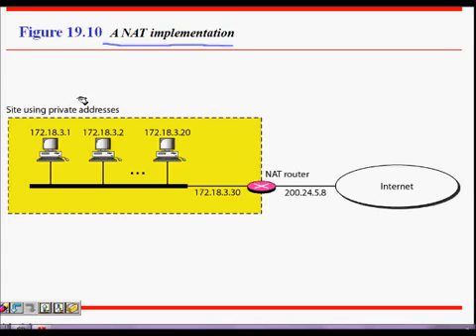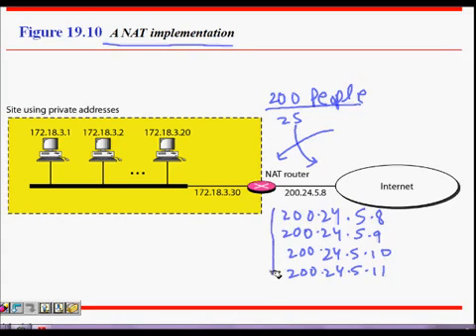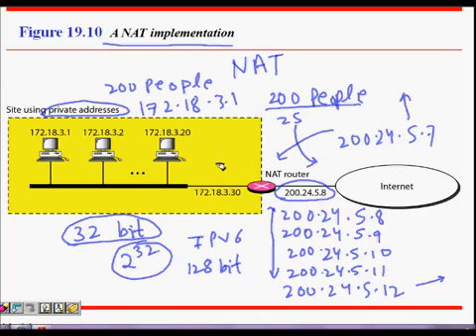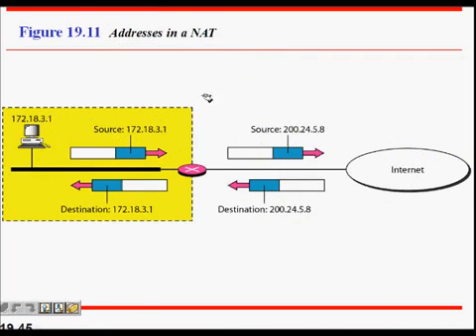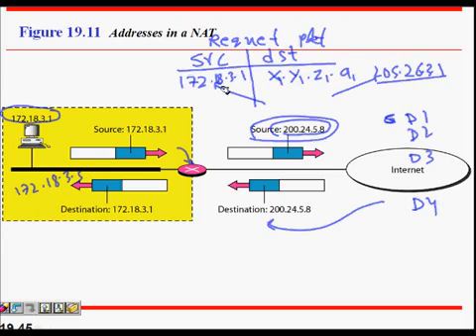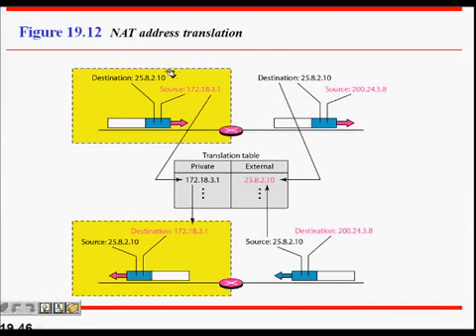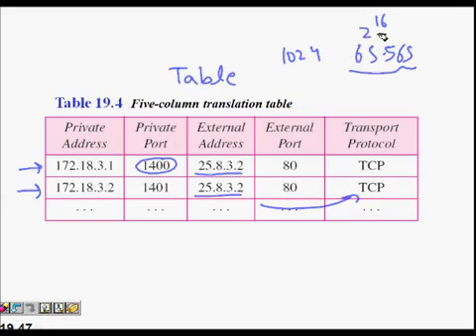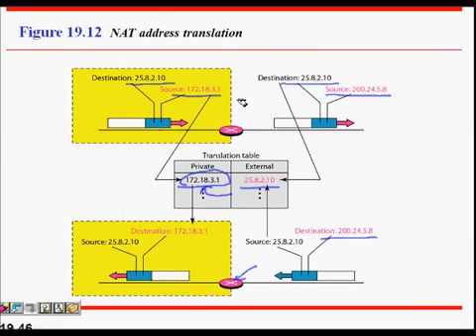Network Address Translation NAT